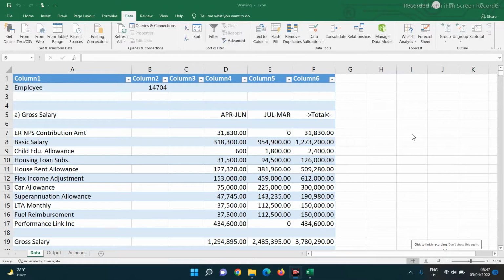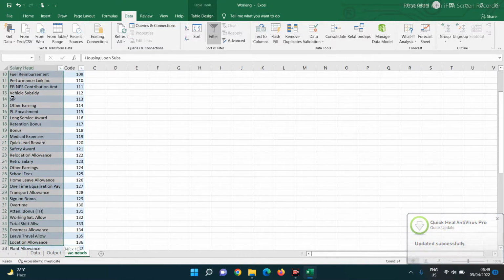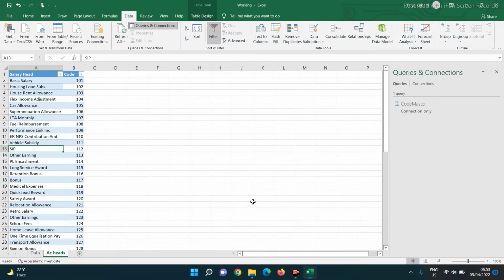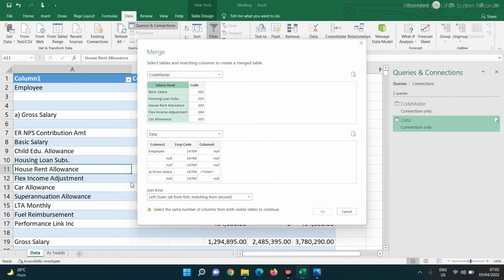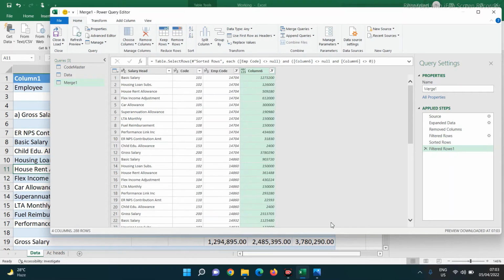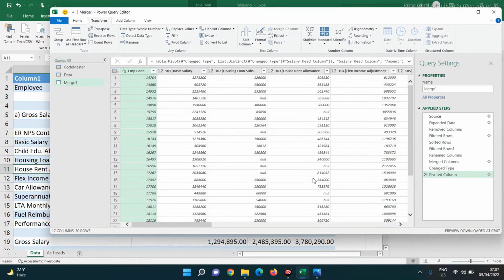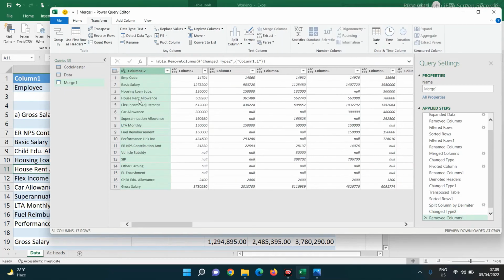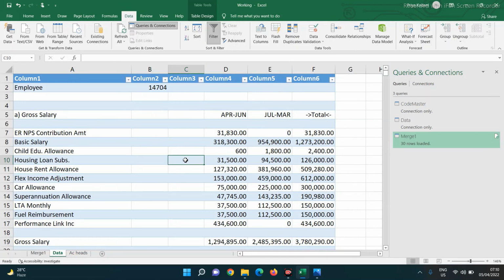Power Query by CA Satish Kadam ( Video No. 11) Pivot Table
Excel Power query, Transformation using Power Query, Text Transformation, Pivot Table,  Arrange column as per choice, Fill Down